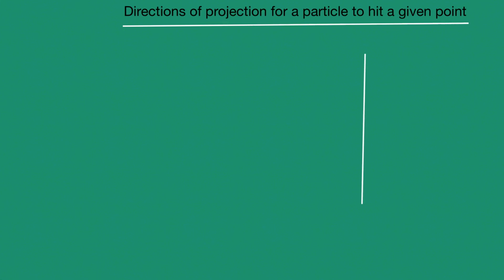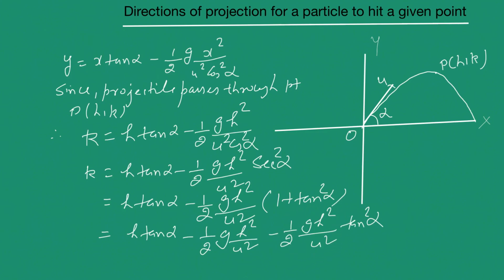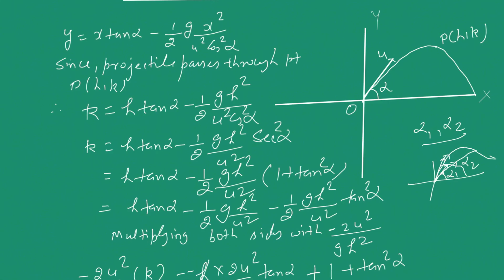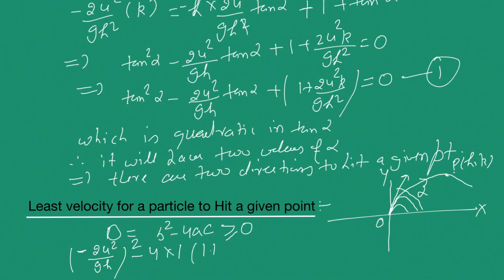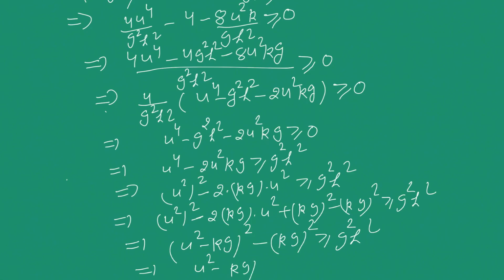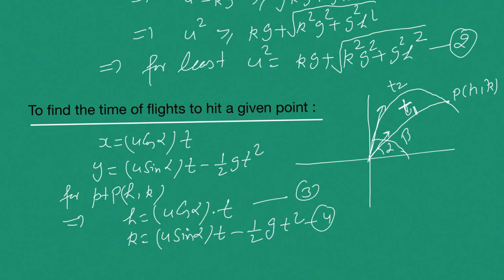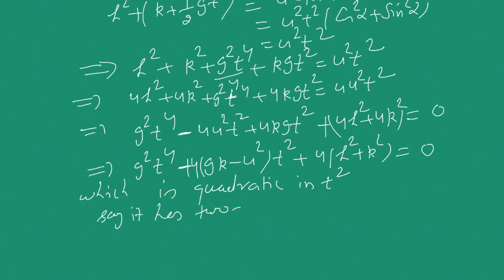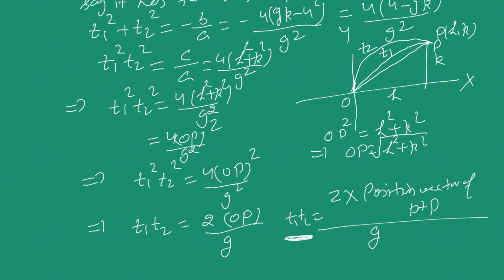Projectile Part 11 || Direction of projection for a particle to hit a given point.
To study the directions of projection for a particle to hit a given point.